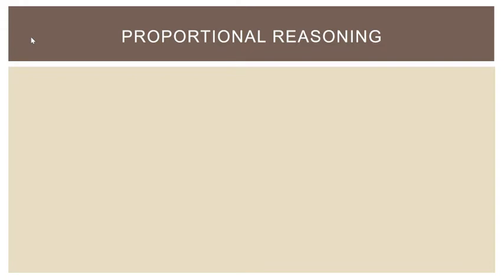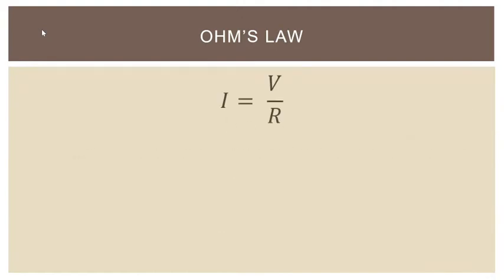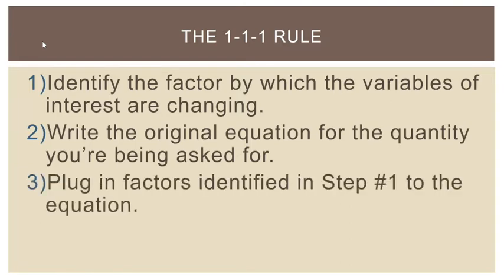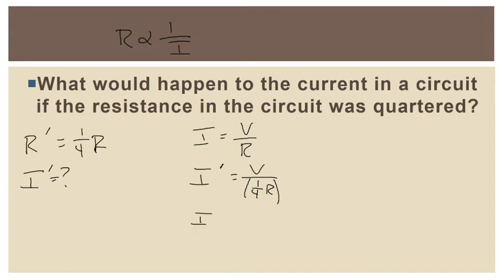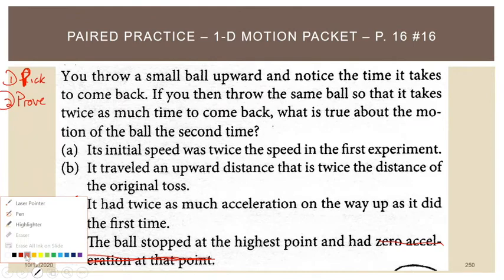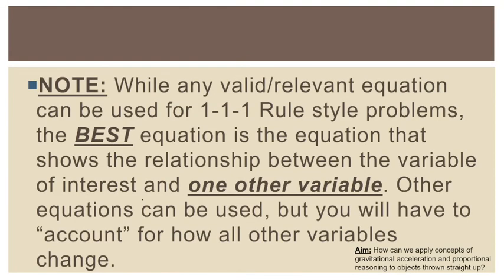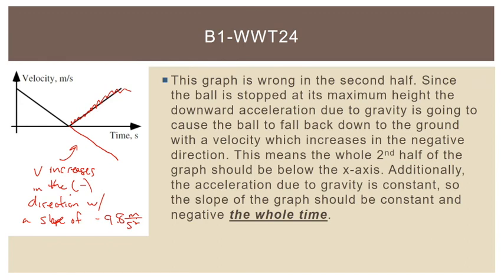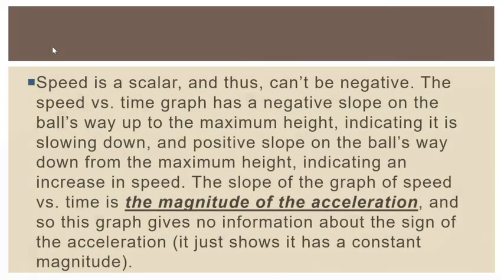AP Physics - Acceleration due to Gravity - Proportional Reasoning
Acceleration due to Gravity - Proportional Reasoning